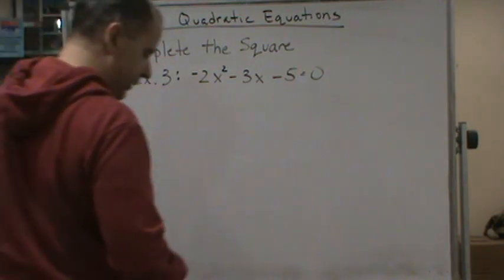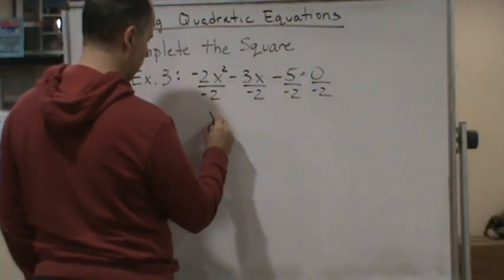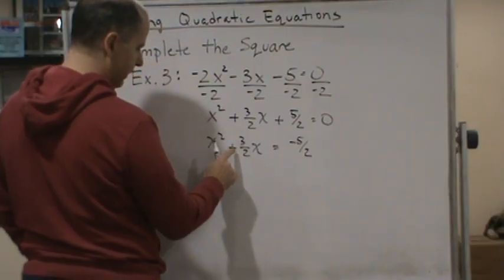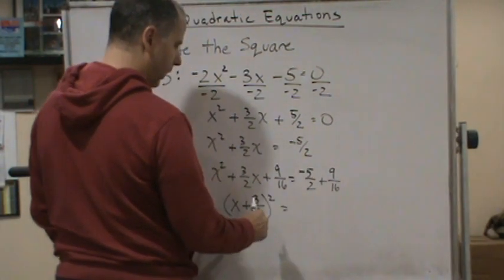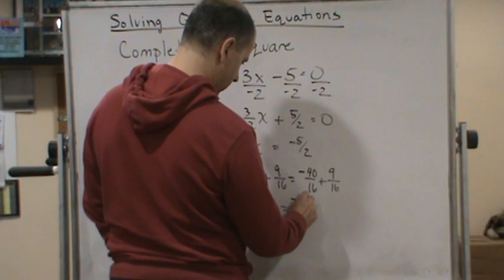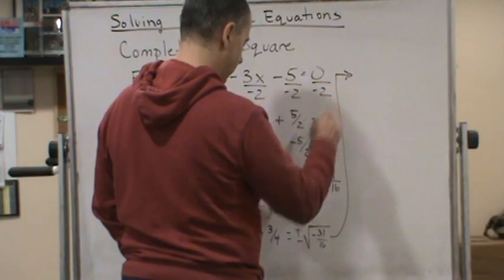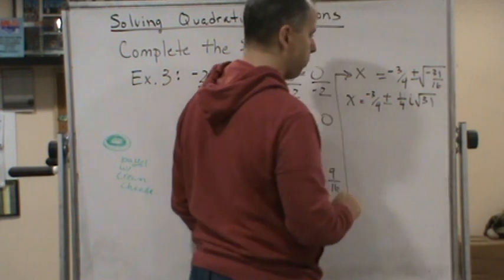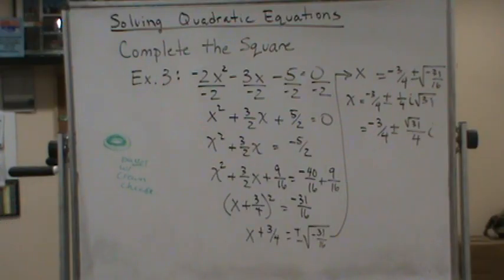MTH122 College Algebra 1 4 Quadratic Equation Solve Using Complete Square Ex3